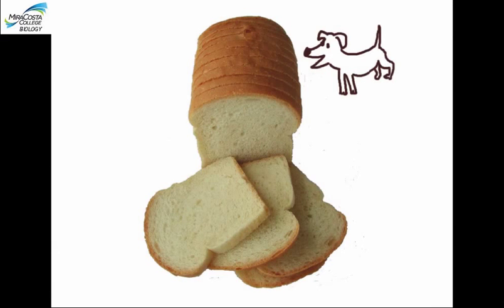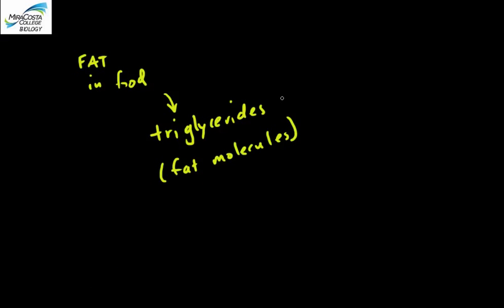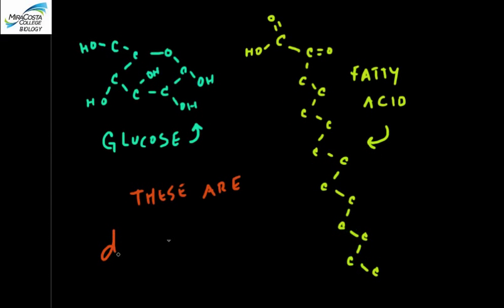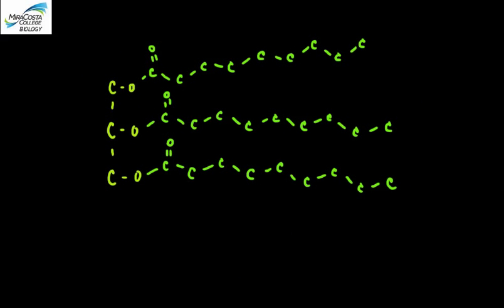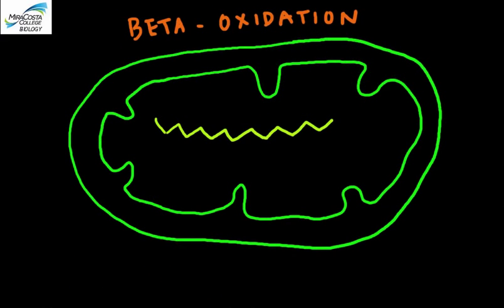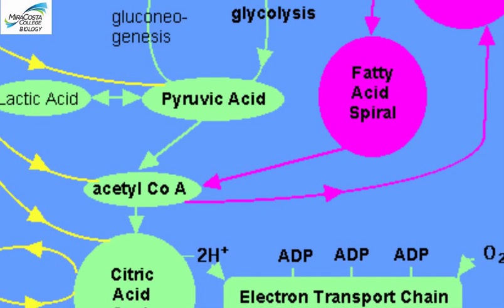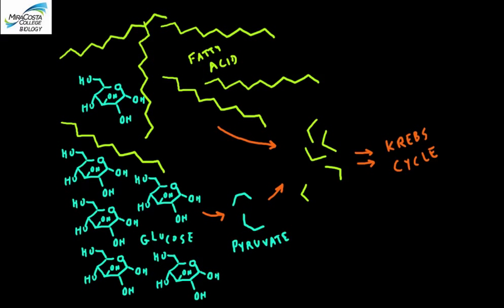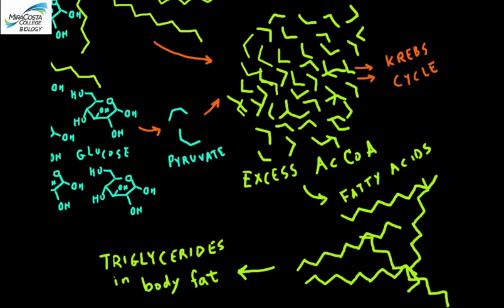Fat Metabolism MiraCosta Biology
Fat Metabolism